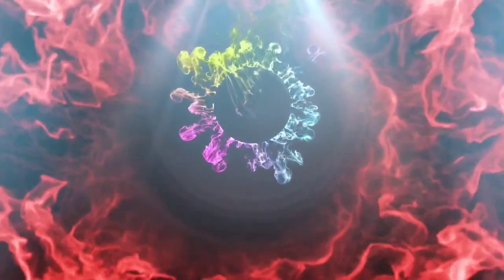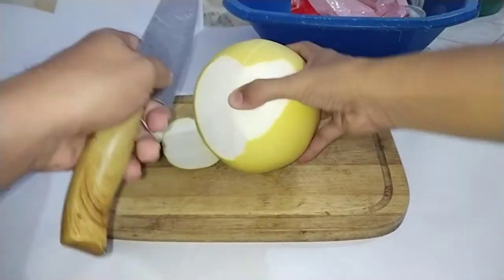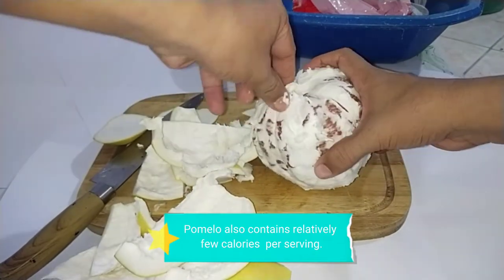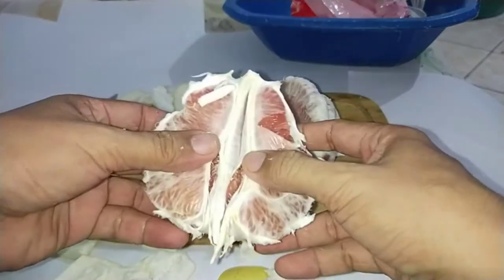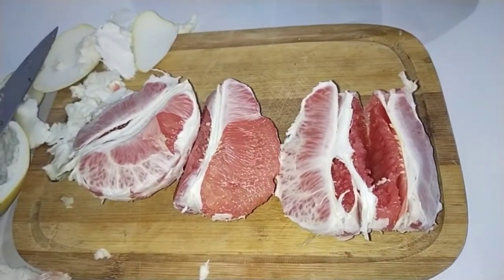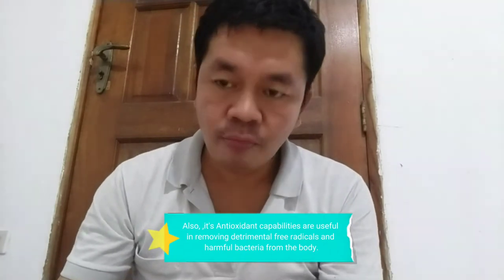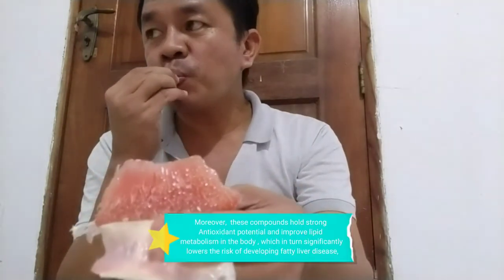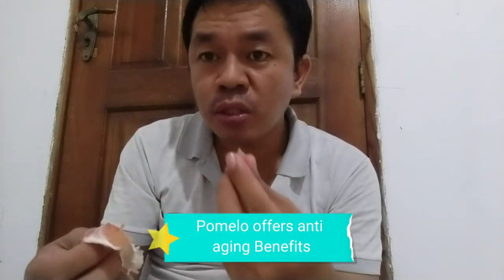Pomelo: Powerful Health Benefits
Facts and health benefits of Pomelo for wellbeing.
 One pomelo fruit is packed with several days' worth of the recommended daily intake of vitamin C, a powerful antioxidant and immune system booster. It's also rich in several other vitamins, minerals, and nutrients, including copper, fiber, and potassium.